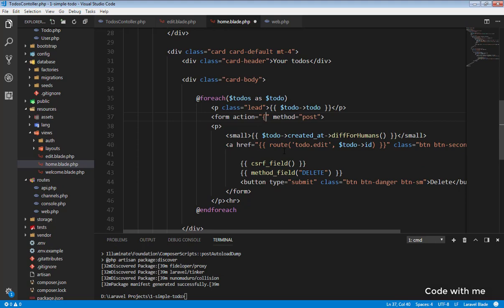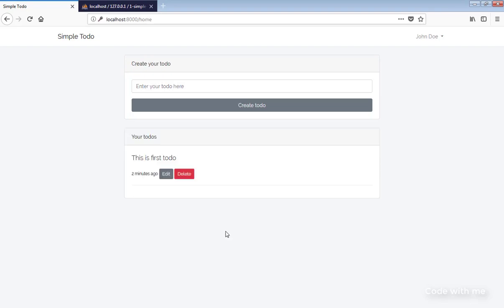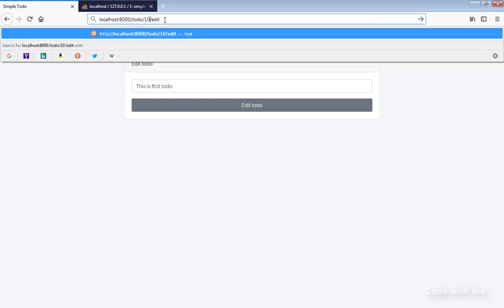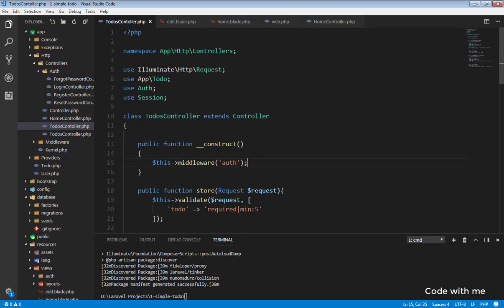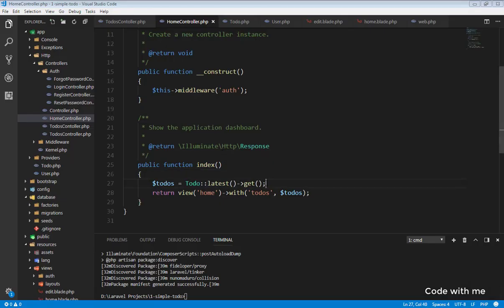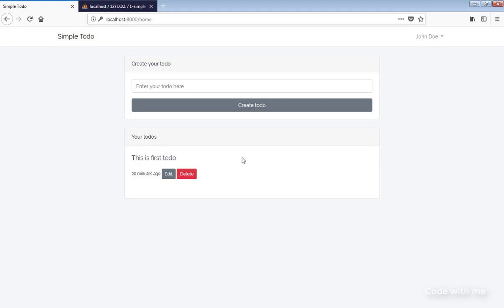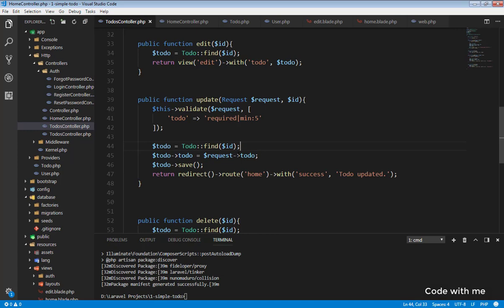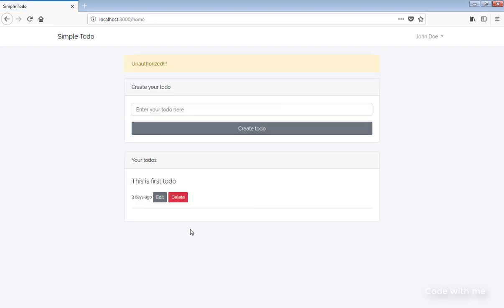Learning Laravel - Create simple Todo app - Part 5 (Delete / Laravel Relationship and app security)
Learning Laravel - In this video we will perform the Delete functionality of CRUD in Laravel 5.6. We will also learn about Laravel relationship and laravel app security. Our goal is to create simple Todo app and in that process learn the fundamentals of Laravel.